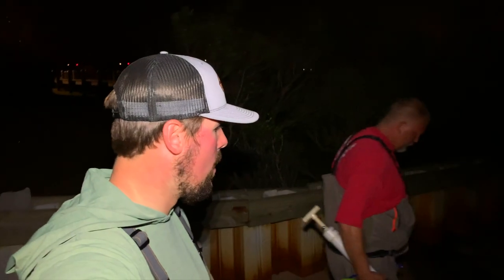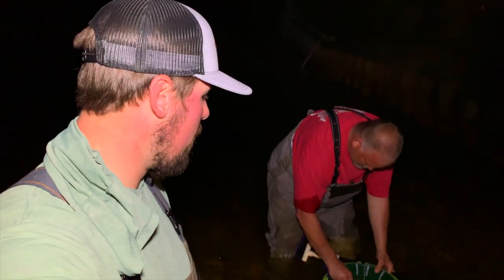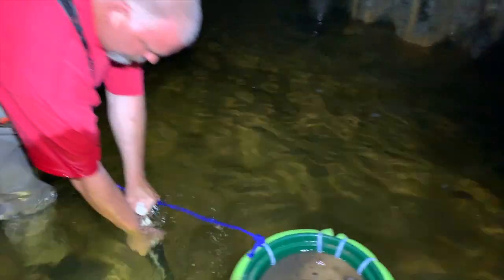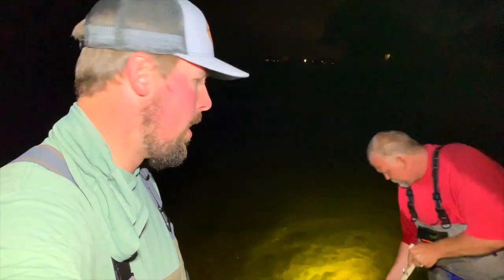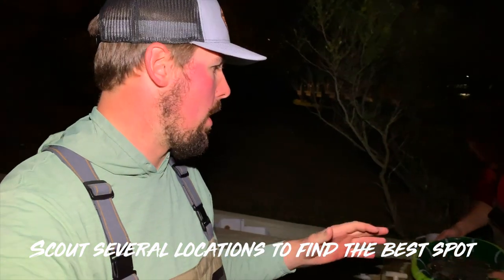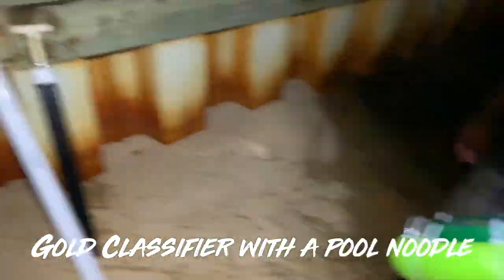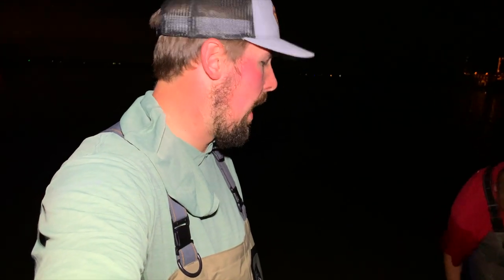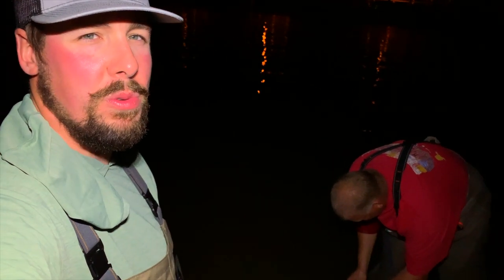A FASTER way to catch GHOST SHRIMP | Florida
We found a faster way to catch ghost shrimp! This method will help you get to fish faster with the best bait!

Penn Spinfisher V

Penn Slammer

Penn Battle

Penn Fierce

Ugly Stik GX2 (Whiting Rod)

Penn Carnage Jigging Rod

Owner Circle Hooks

Diawa Saltiga Braid

Power Pro Super Slick Braided Line

Waterproof Backpack

Blue Yeti Blackout

Mic Stand